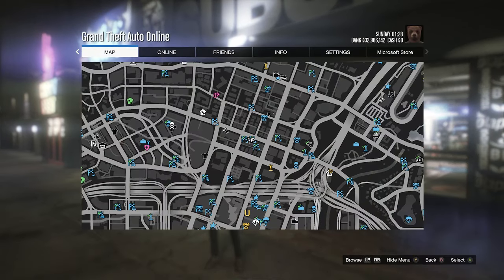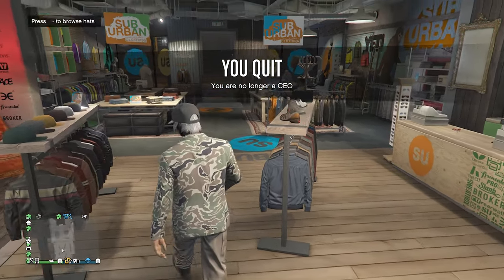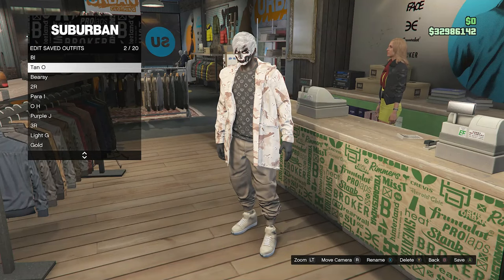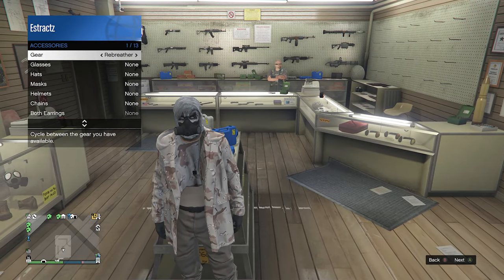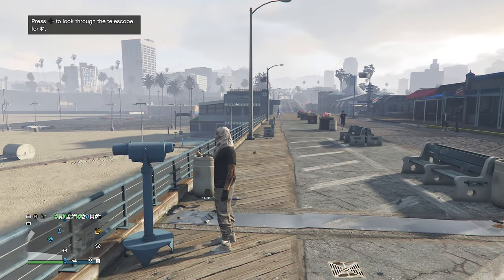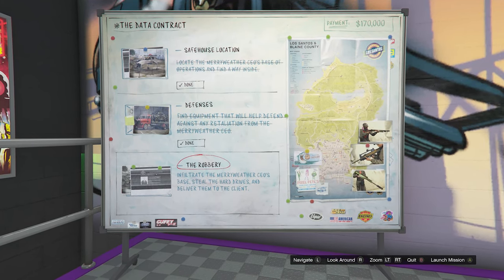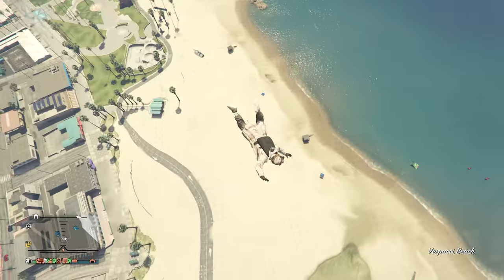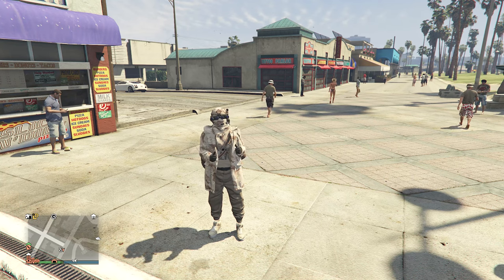Easy Tan Joggers Invisible Torso Glitch Tryhard Modded Outfit (No Transfer) (GTA Online)